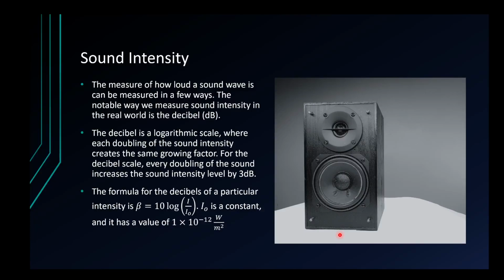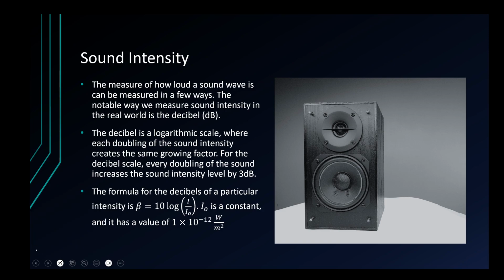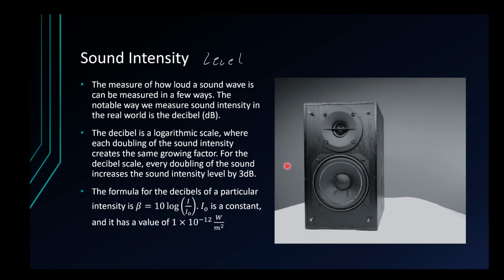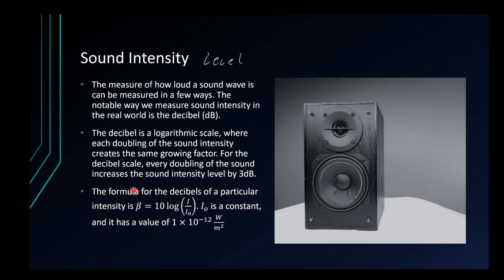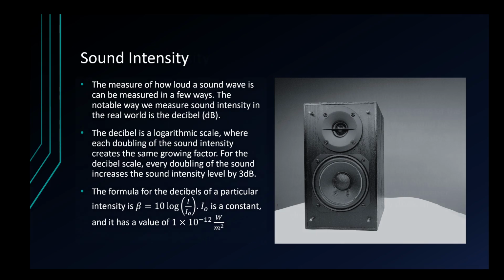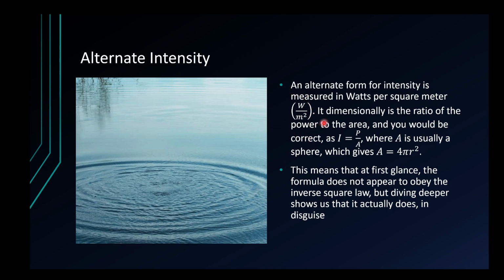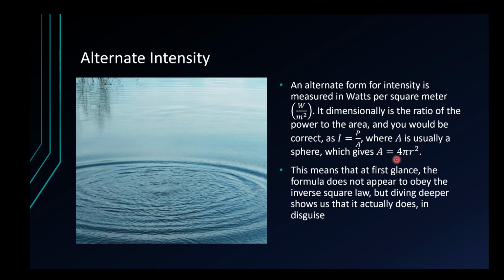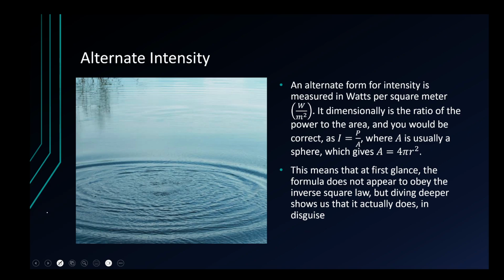Physics 16.2: Sound Intensity and Intensity Levels